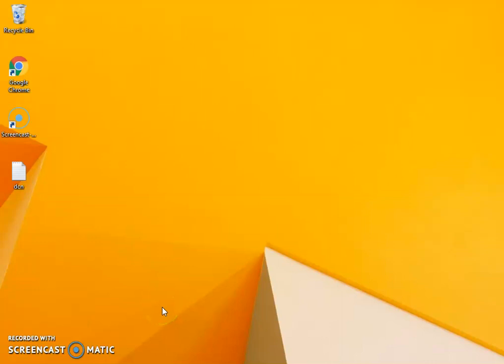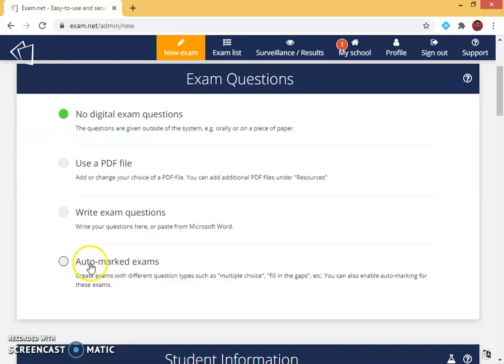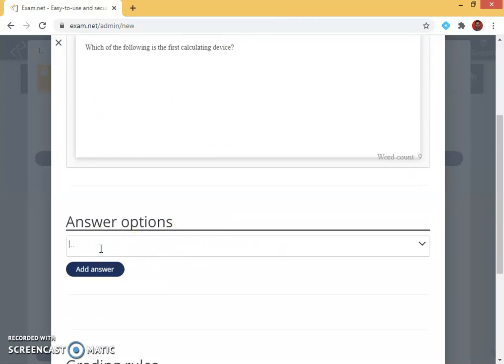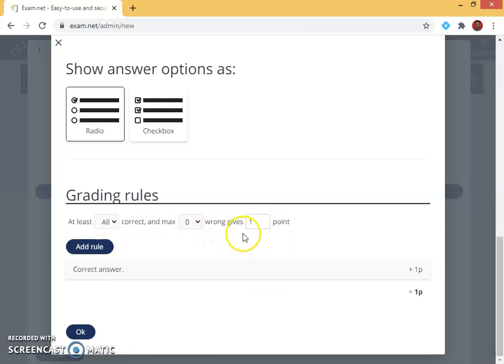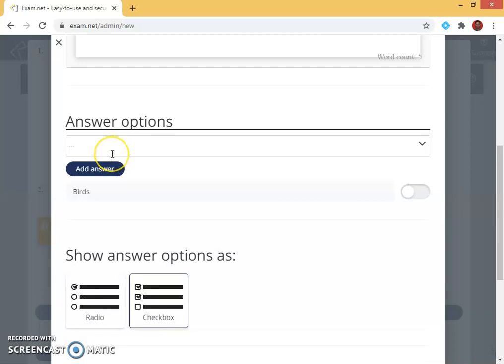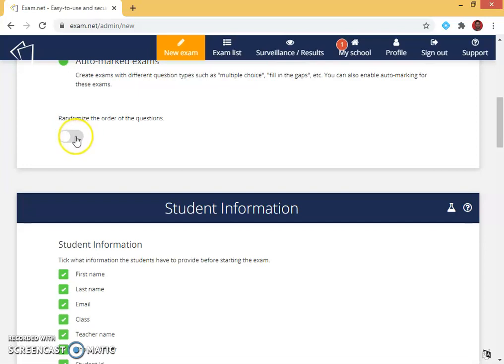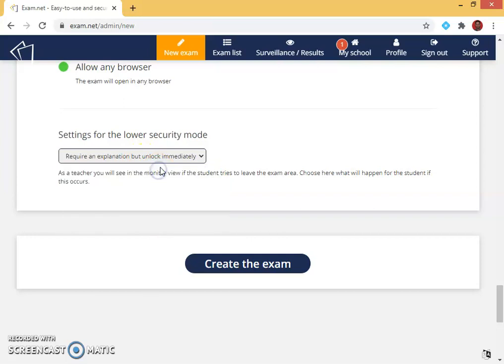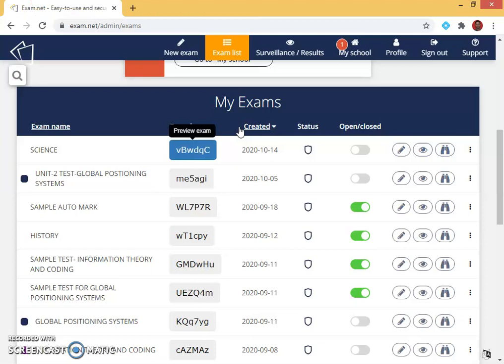online exam MCQ using exam.net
This video gives a demonstration on creating online exam with MCQ type using EXAM.NET.